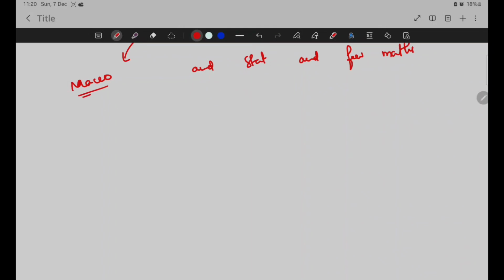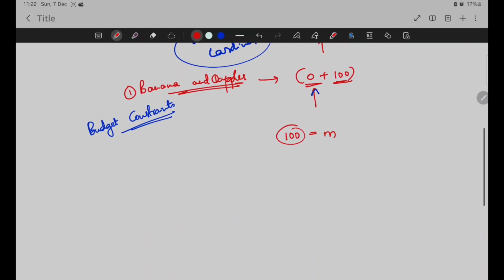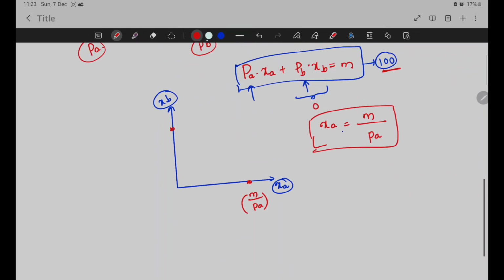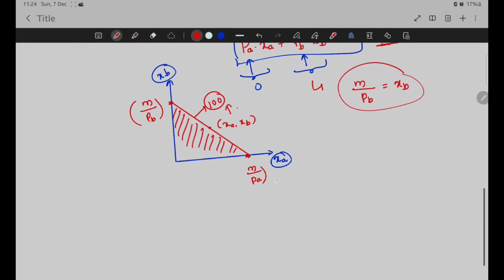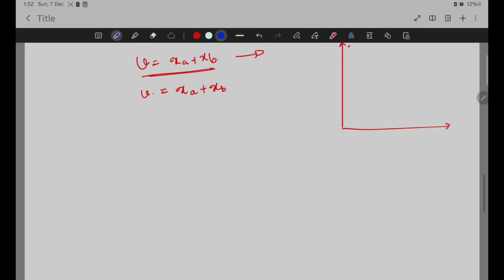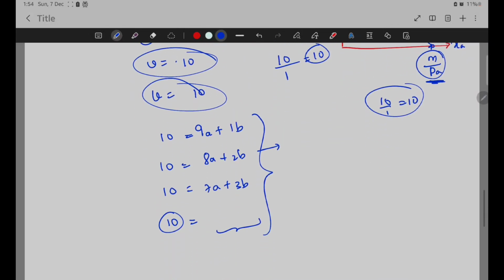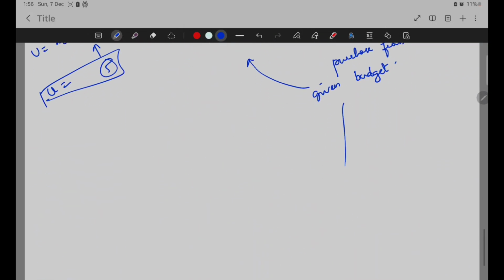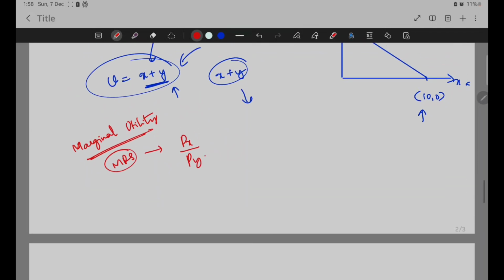Daily digest december 07